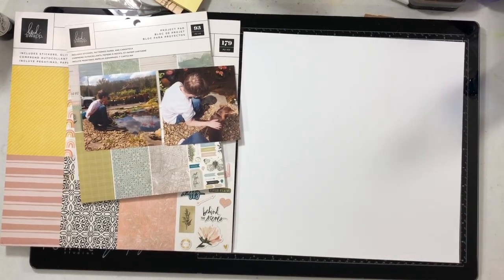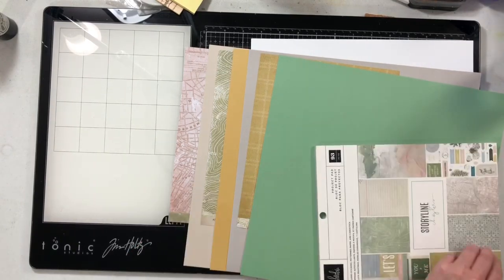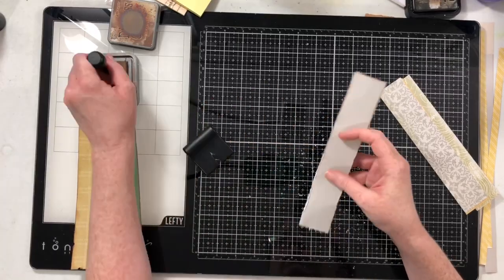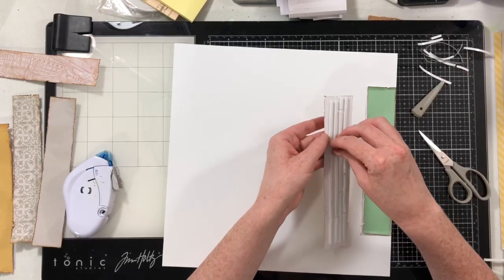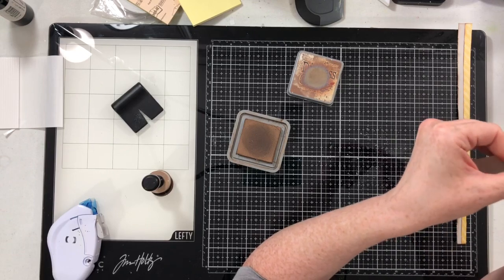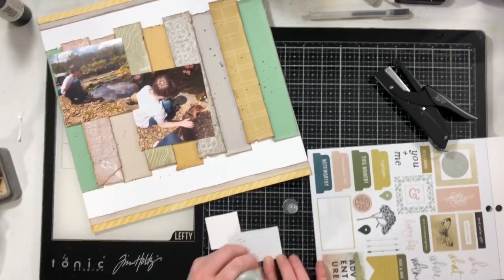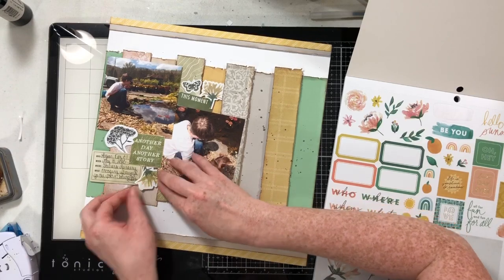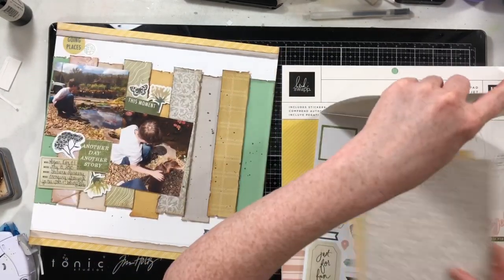12X12 Scrapbook Process- Another Day Another Story (A Cherry On Top Crafts)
Heidi Swapp Storylines Collection at A Cherry On Top-